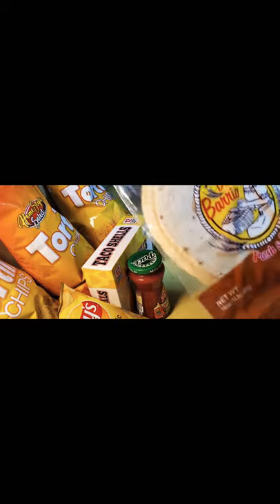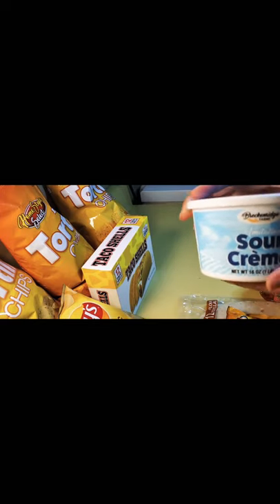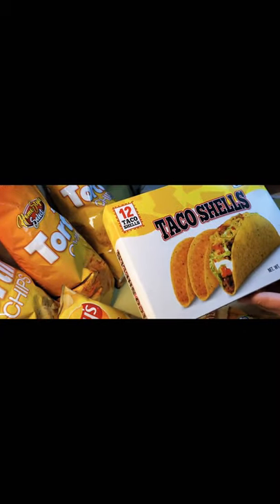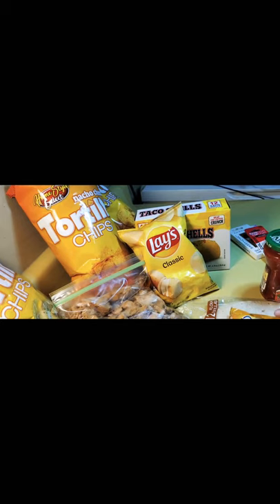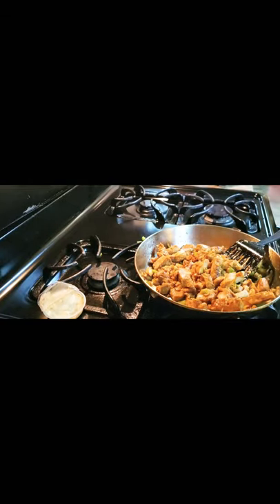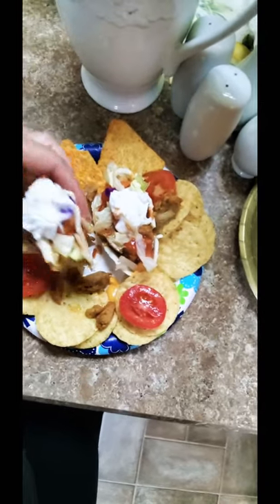Dollar Tree Haul~Taco Bell dinner ~ | Saving Money on Groceries 🌮🫔🫕🧀🌶🧅🫑🥬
I went to the Dollar Tree in Atlanta Ga and found everything I needed for our Taco Bell dinner. Being homeless for the first time with two children is really hard. I'm driving for Doordash to bring in income. But homeschooling is take up a good part of my day. I'm barely covering weekly rent for our room.  If you would like to donate to help my children and I in getting a stable place to live we will be forever grateful.